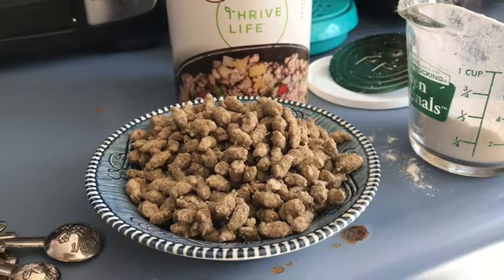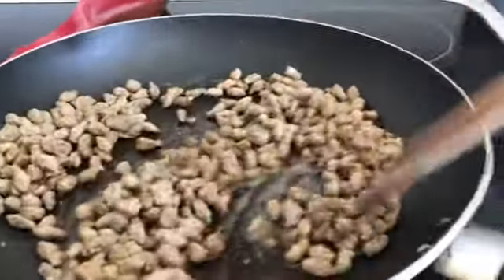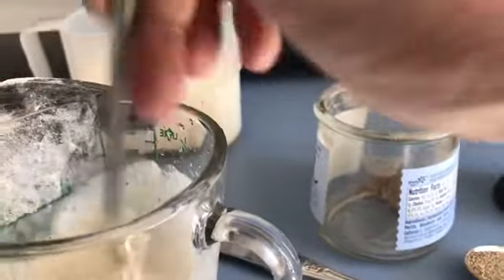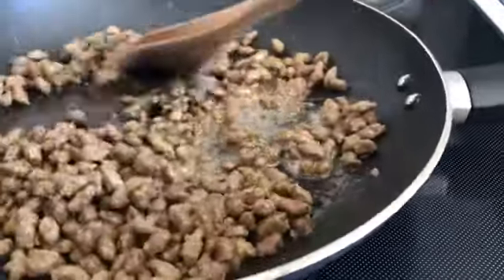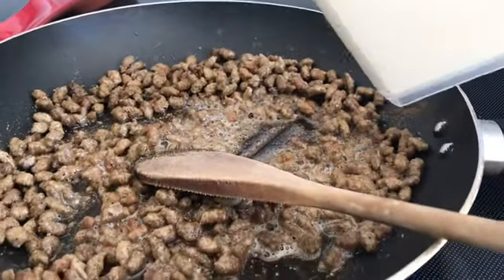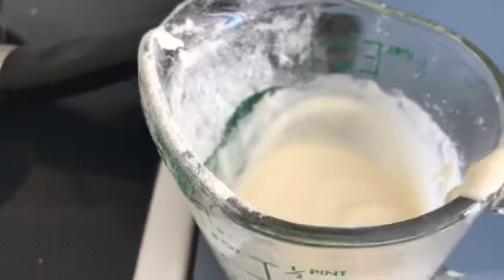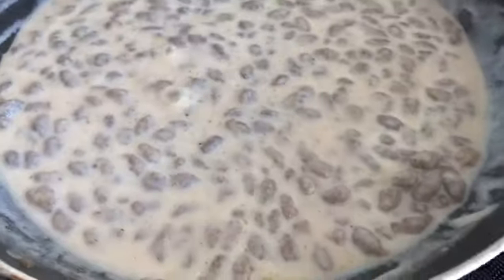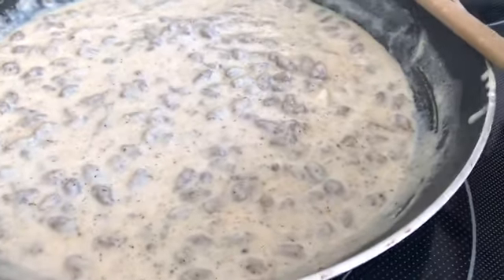Thrive life meal sausage and gravy over biscuits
I am in Northern Maine and I live on a mountain.
I have done foods for 40 years of my life. I worked in several restaurants and cooked and prepared food. I am a chef...I worked for Olive Garden and also been to Emeril Lagasse Restaurant and Met Paula Deen and have a signed cookbook to give away. I have 4 channels
This channel and my base channel Katahadin Kooking Mamas Homestead
Mountain Ridge Monster
Mountain Top Couponing
So please bear with me if I can't upload right away. I promise you will see some awesome recipe's I have in store for you. Thanks for coming by and being apart of this journey.
reconstitute the sausage in boiling water prior to cooking add two TBls Butter to fry pan add sausage and 1 cup milk add 1 Tsp pepper 1/2 tsp salt. make a flour and water slurpie 1/3 cup water and 1/3 c flour.
cook till thicken and put on biscuits